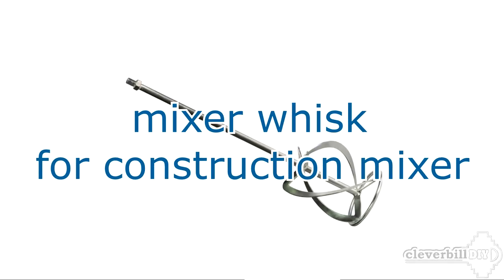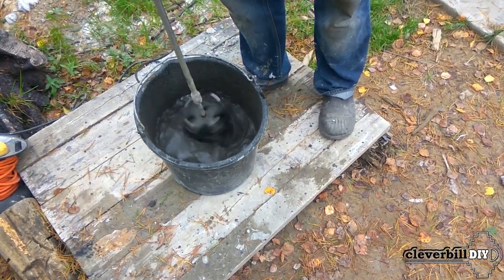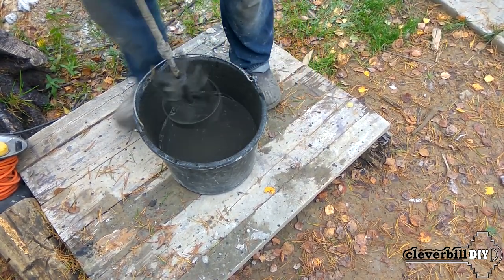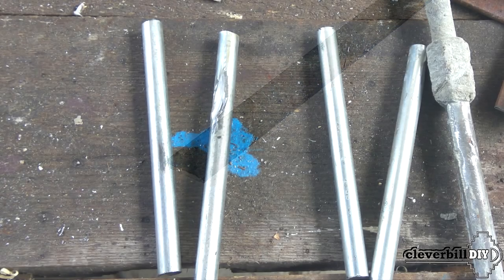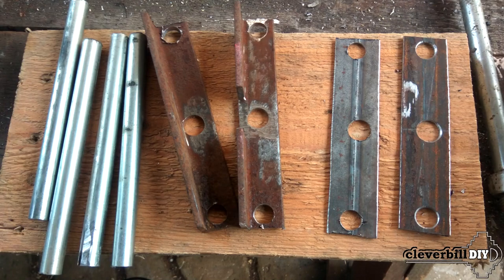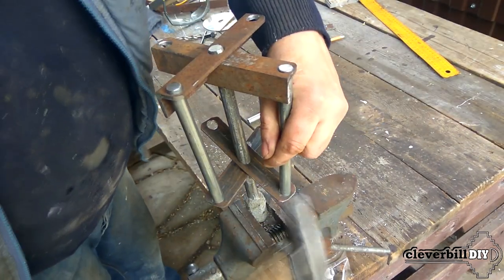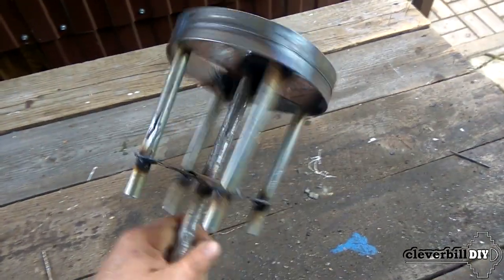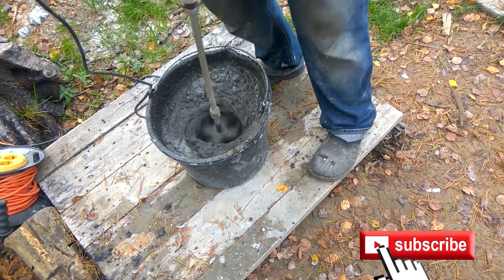Heavy duty multi mixer whisk for a construction mixer - we make a reinforced structure DIY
It is possible to stir the concrete solution with crushed stone using a conventional mixer and a standard whisk, but the whisk is quickly erased and becomes unusable. My version of the reinforced whisk is not afraid of gravel and has proven itself in action.